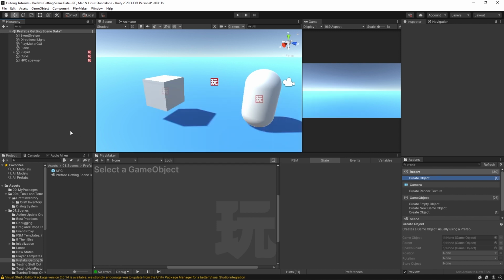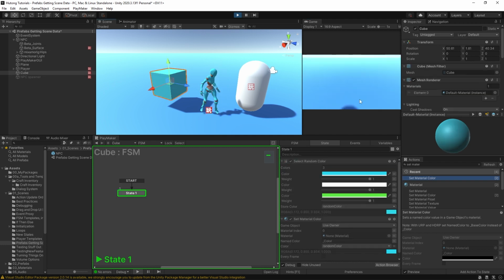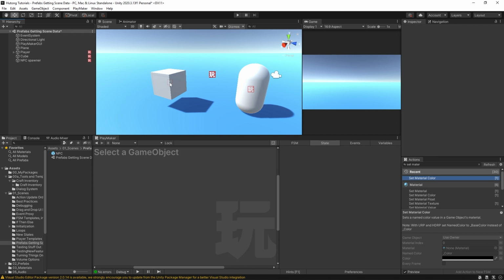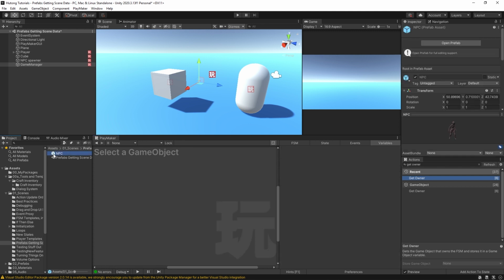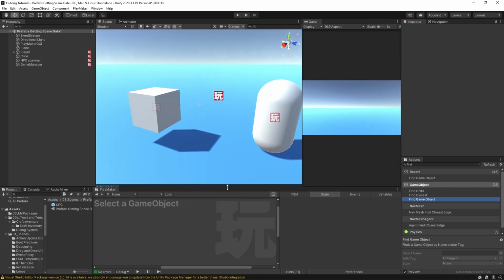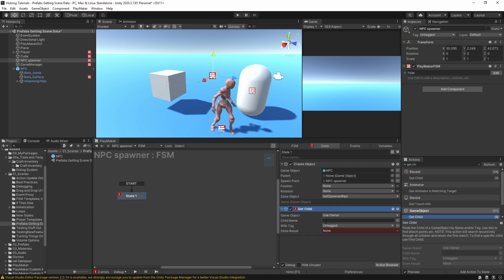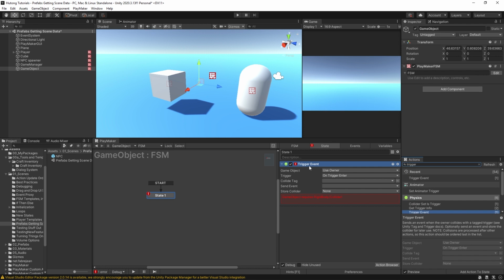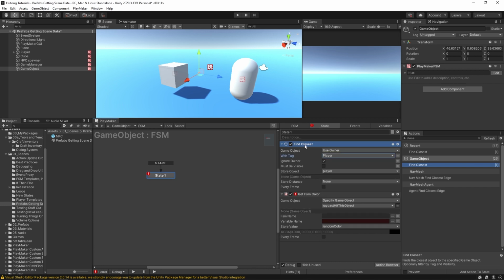Prefabs Getting Scene Data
In this video, you will learn how to set up your prefabs so they can get data from the scene after they've been instantiated. (Useful because you can't drag and drop scene objects into FSMs on your prefabs!)

Timestamps:
00:00 - Intro
00:18 - The scene
00:53 - The Big Question
03:19 - Method #1 "Talking to Globals"
04:35 - Method #2 "GameManager"
06:32 - Method #3 "FindGameObject"
08:06 - Method #4 "Set when instantiated"
10:29 - Method #5 "Store colliders"
11:34 - Method #6 "Raycasts"
11:59 - Method #7 "FindClosest"